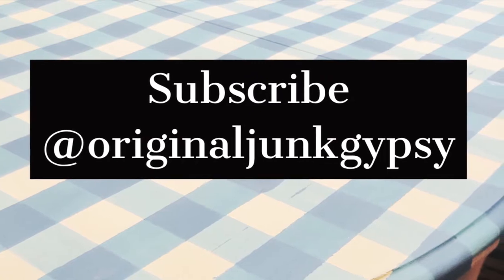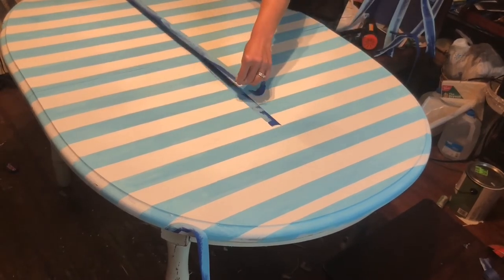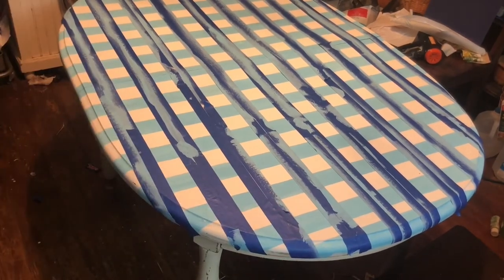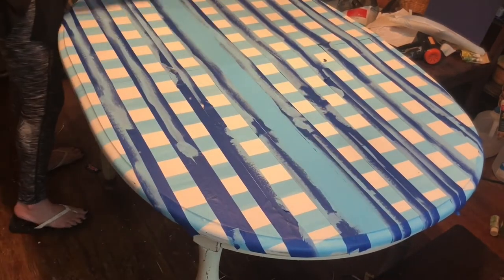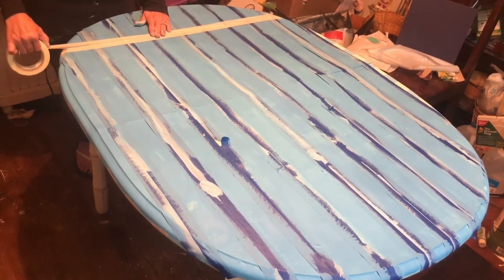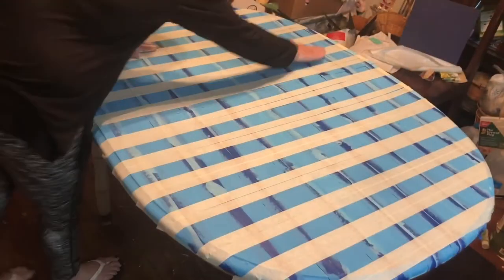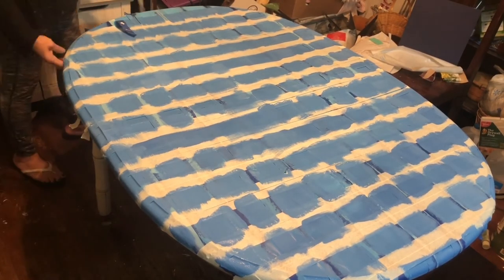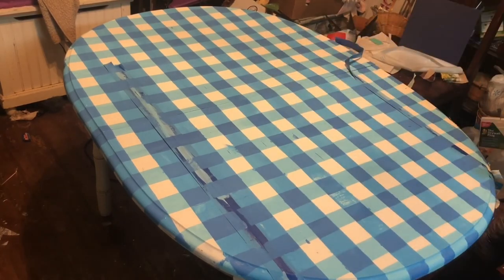Paint Buffalo Plaid on a kitchen table - Painting time lapse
I took a curbside find kitchen table and created a Buffalo Plaid on the top. This is a video time lapse of how I created the top.

You will need 3 shades or tones of color to produce the plaid. Choose your darkest color you want to use (I choose deep turquoise). This color will be your final coat of paint and will create the dark squares in the plaid.

For your middle tone ake some of the darkest color and add half white to it. It should be equal parts white and your darkest color.

For your lightest shade take some of the middle tone color and add half white to it creating the lightest of your three colors and this will be the first color you apply.